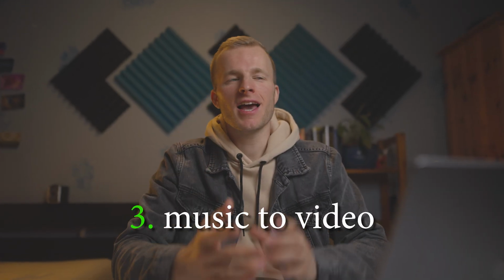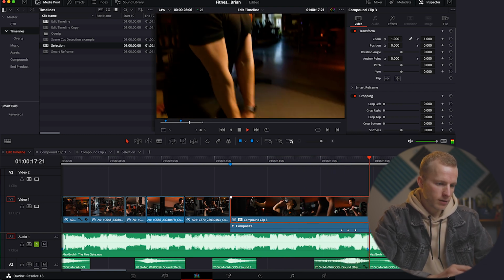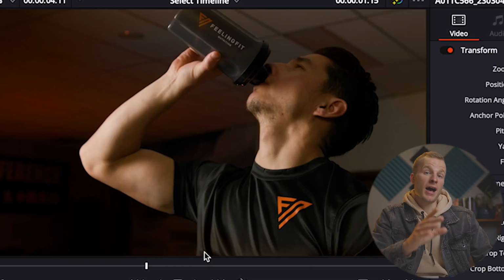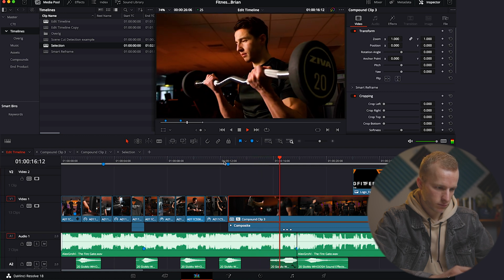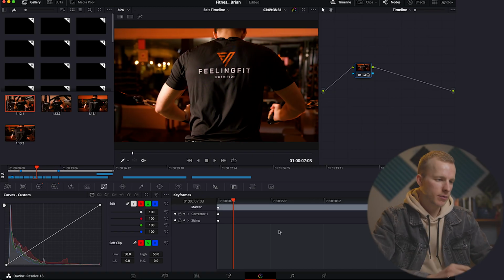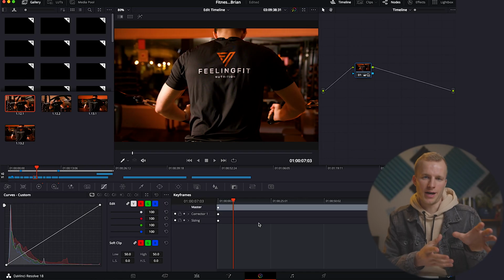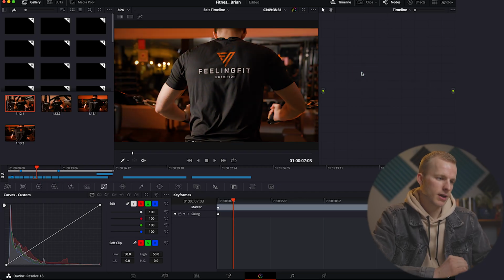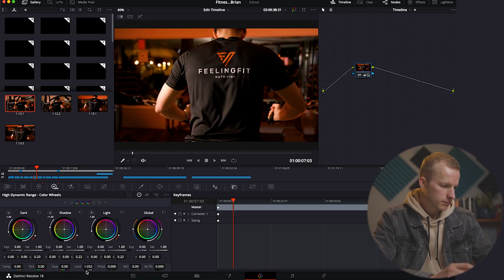My FIRST EDIT in DAVINCI Resolve ’18 EVER - Coming from Premiere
In this video I show you what Davinci Resolve did for me and what it can do for you with a couple basic tips, after 1 month of training, with 5 tips.

The Music I use is from Artlist (2 Months For Free!) My favourite platform with a huge variety of songs + SFX and unlimited licenses
Lightroom Editing Presets - Coming up!
My Gear - Coming up!